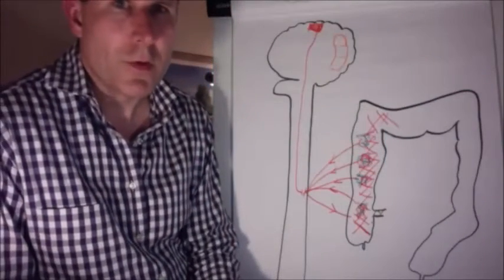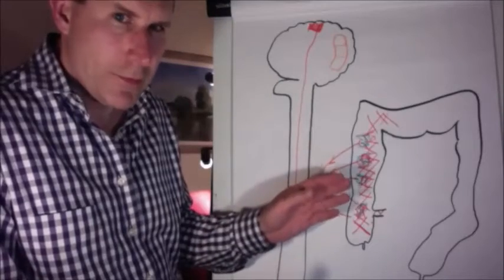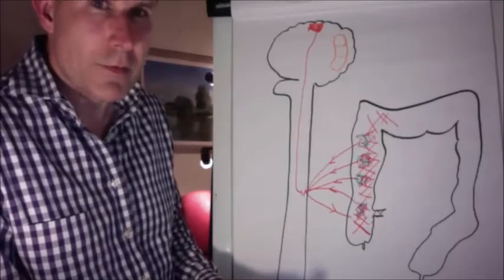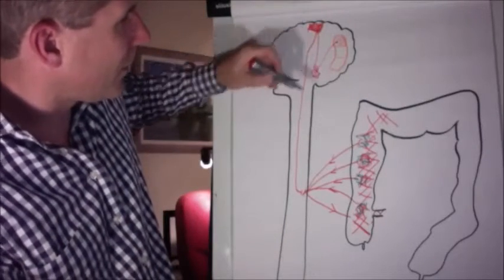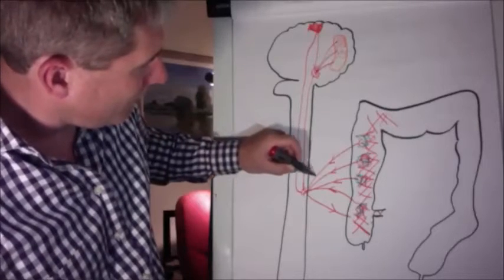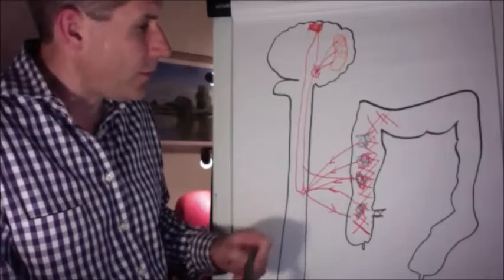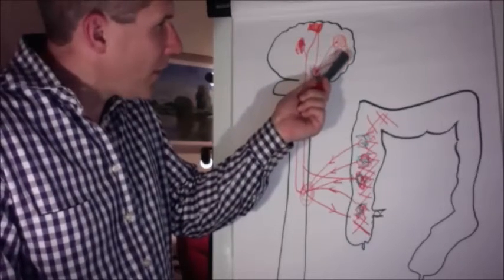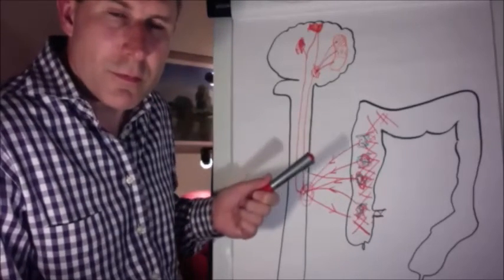Causes of IBS - Irritable Bowel Syndrome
Causes of IBS explained by Consultant Gastroenterologist Dr Simon Smale. Knowing the causes of IBS - Irritable Bowel Syndrome can help you understand the disease better and go on to making the right choices for you.